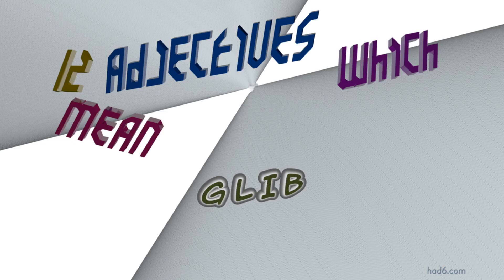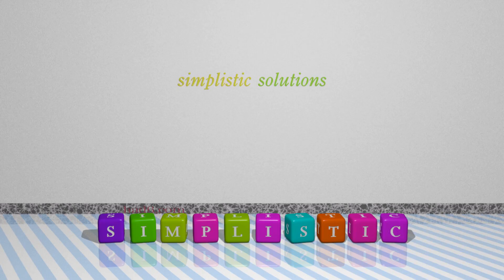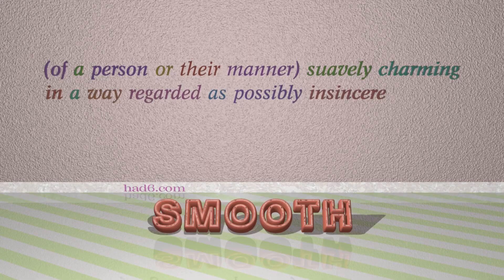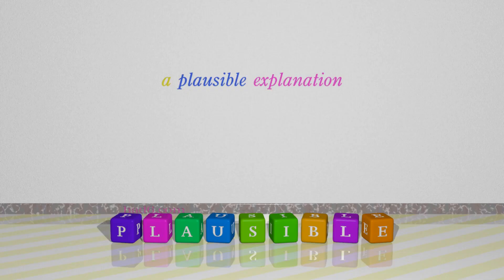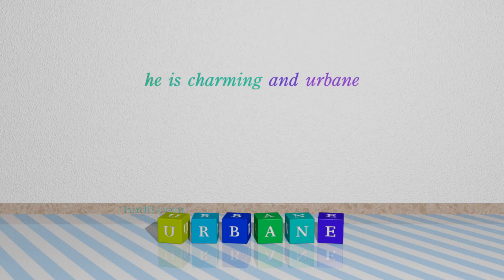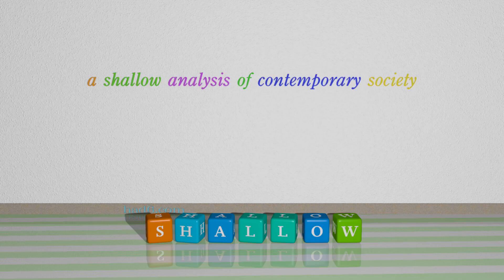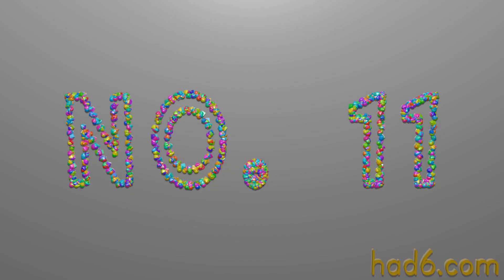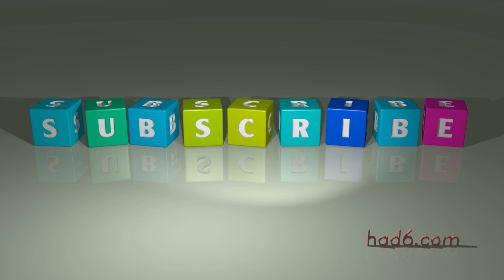glib - 12 adjectives having the meaning of glib (sentence examples)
This video examines glib as an adjective with the meaning of "(of words or a speaker) fluent but insincere and shallow." 12 adjectives, which have meanings similar to that of glib in standard English are introduced through sentence examples. These synonyms help you to remember the meanings of this group of words for improving your vocabulary.